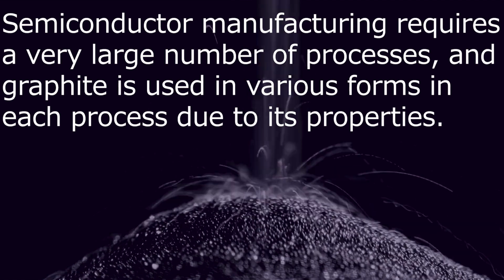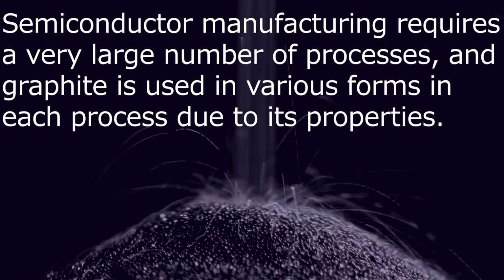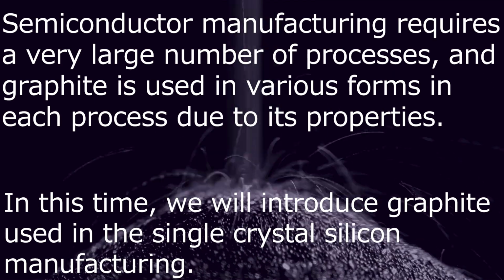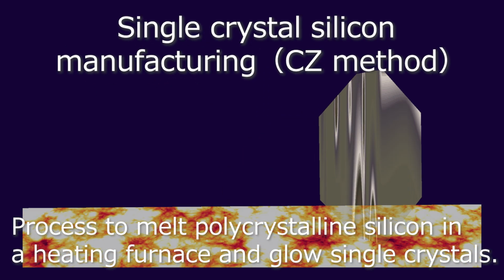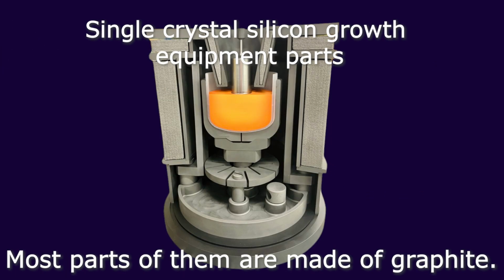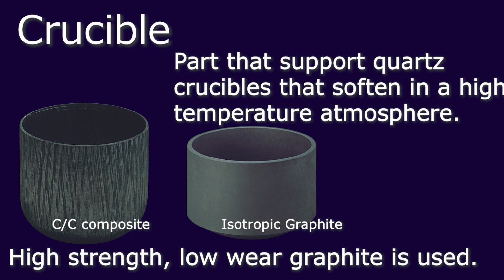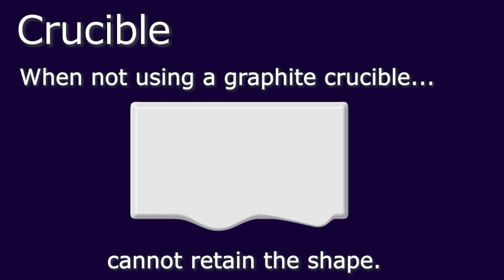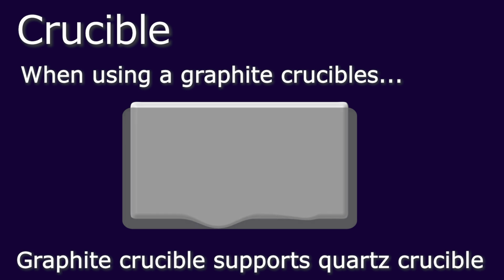Product introduction by application Semiconductor ~Single crystal silicon manufacturing~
Graphite is used in various industries.
This video introduces our product, which is used in the silicon single-crystal manufacturing process of semiconductors.

《Company profile》
As a specialist manufacturer of high-performance carbon, Toyo Tanso pursued ideal quality, conducted extensive research and development, and in 1974 became the first company in the world to successfully mass produce 'isotropic graphite'.
Since our founding, We have a DNA that has been handed down : manufacturing completely novel completely novel products.
These are "development capability" to meet the stringent needs of cutting-edge and high-tech fields, "product capability" to respond with quality and an extensive product range, and "proposal capability" to meet the needs of customers around the world.
Since then, our company has expanded its activities in a wide range of business areas that support everything from daily life to industry, including semiconductors, automobiles, industrial machinery, home electronics, medical equipment and aerospace.
While our material production bases are concentrated in Japan, the Toyo Tanso group has established subsidiaries in countries and regions in North America, Europe and elsewhere in Asia that carry out machining, added-value treatment, and sales.

東洋炭素は、高機能カーボンの専業メーカーとして理想の品質を追求し、研究開発を重ね、1974年に世界に先駆けて「等方性黒鉛」の量産化に成功しました。
当社には「どこにもないものをつくるという創業以来受け継がれてきた、DNAがあります。
それは、先端分野・ハイテク分野の厳しいニーズに応える「開発力」、品質と豊富なラインナップでお応えする「製品力」、世界中のお客様のニーズに対応する「提案力」。それらによって以来、半導体・自動車・産業機械・家電・医療機器・航空宇宙など、暮らしから産業までを支える幅広い事業領域で活躍の場を拡げてきました。
また、東洋炭素グループでは、素材の製造拠点を日本に集約する一方、北米、欧州、アジアの国・地域に、加工、付加価値処理や販売を行う現地法人を設置しています。